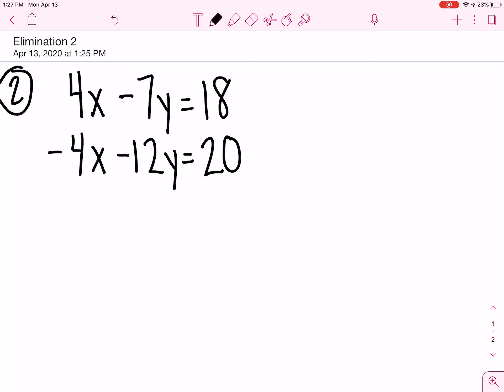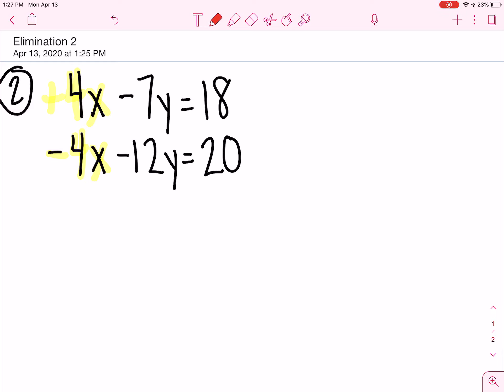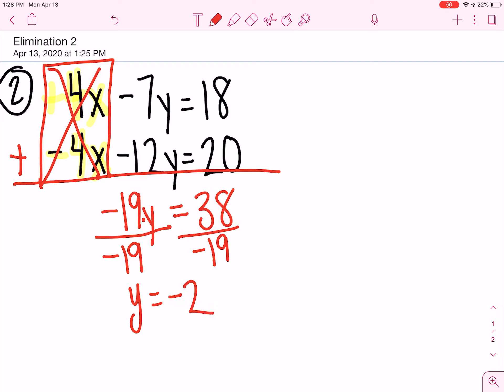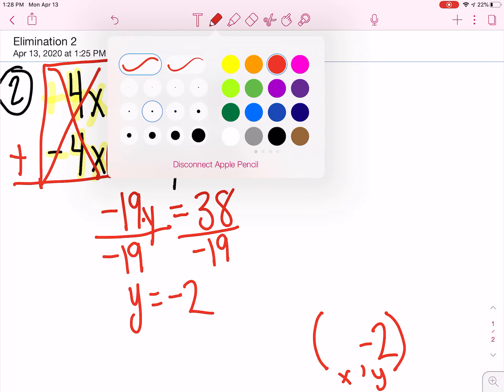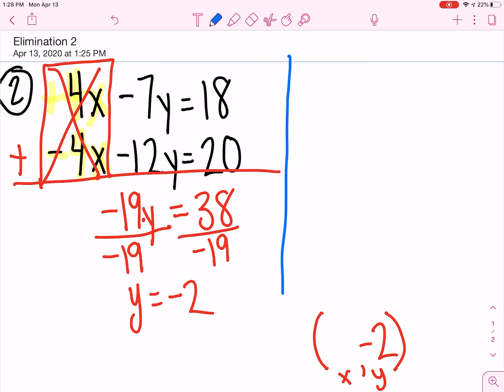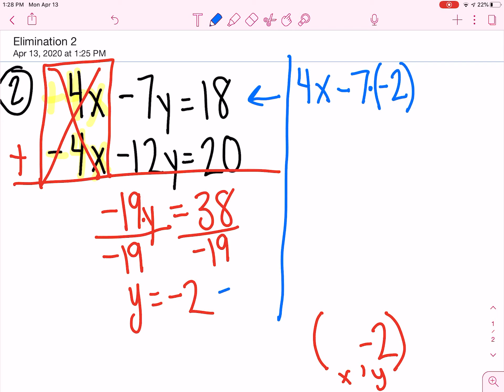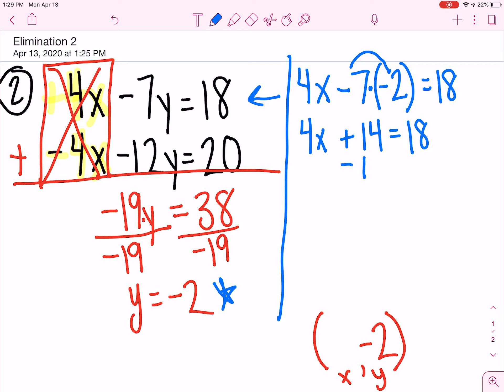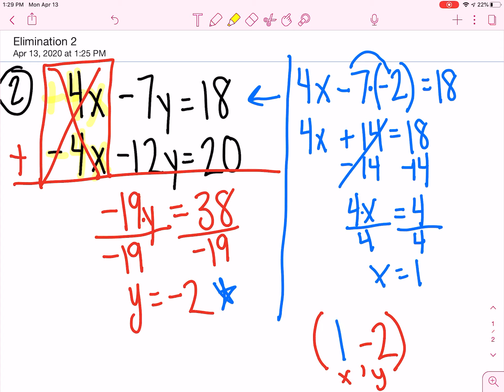Elimination Method Hints